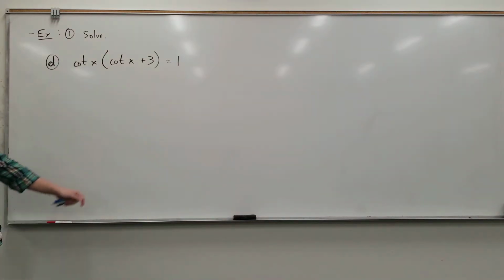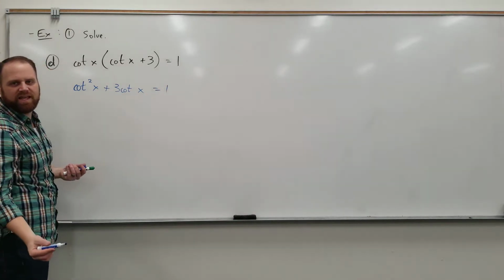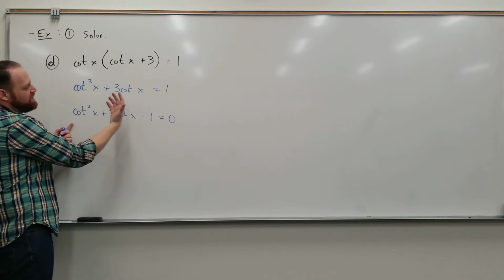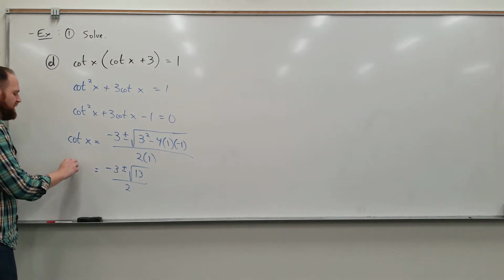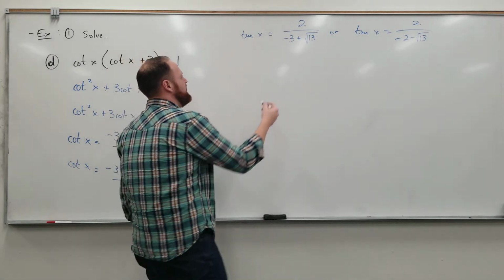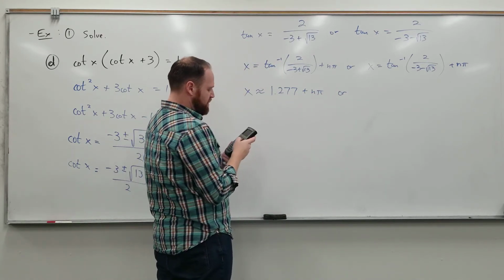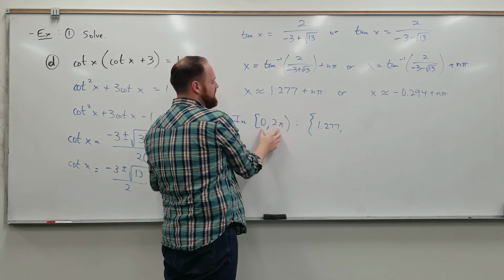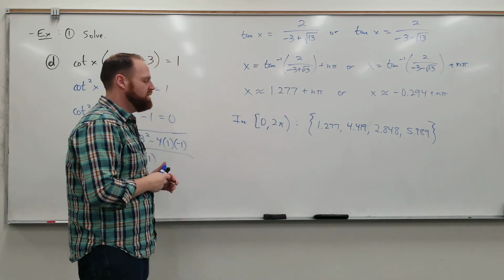6.2 part 5